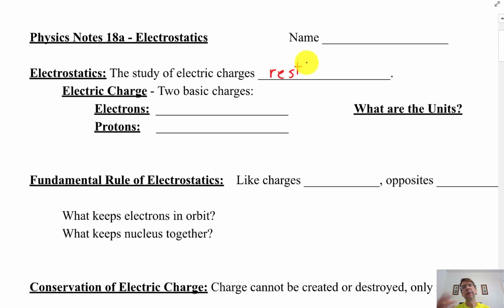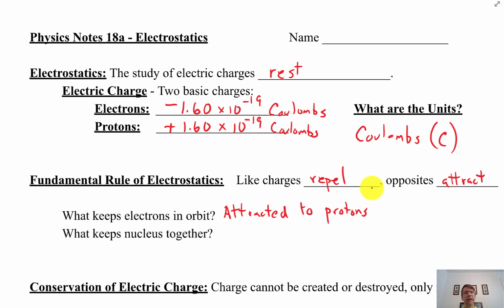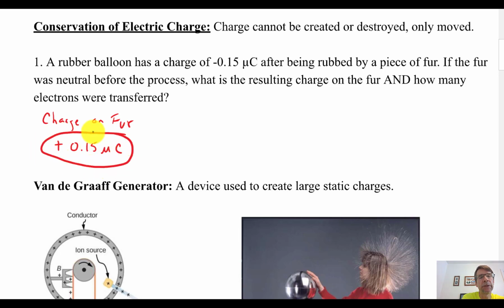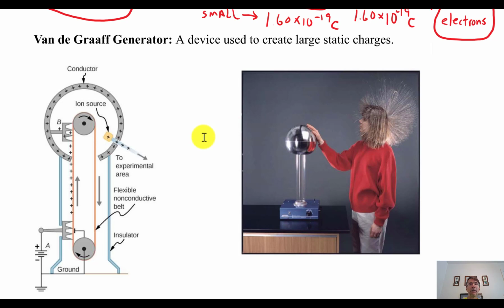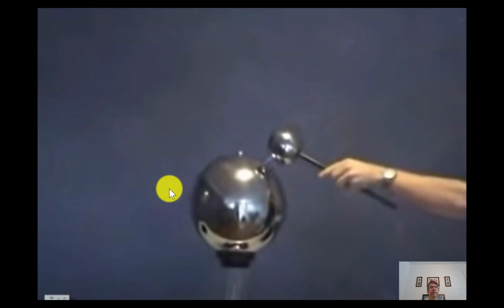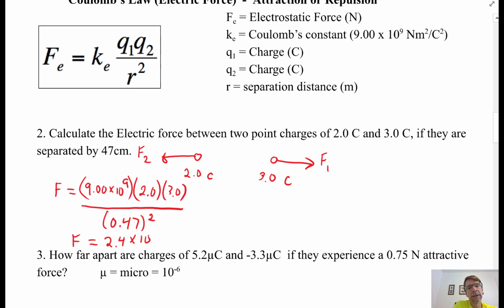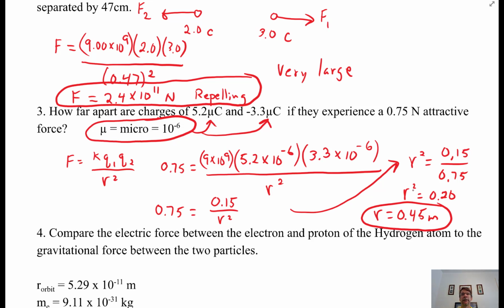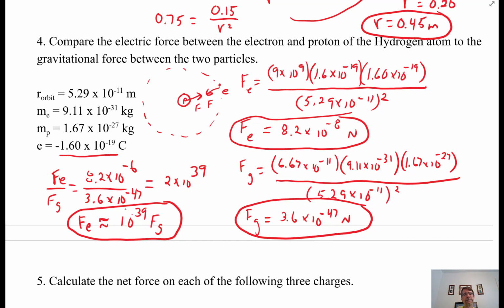Physics Notes Unit 18a(I)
Physics Notes Unig 18a(I)